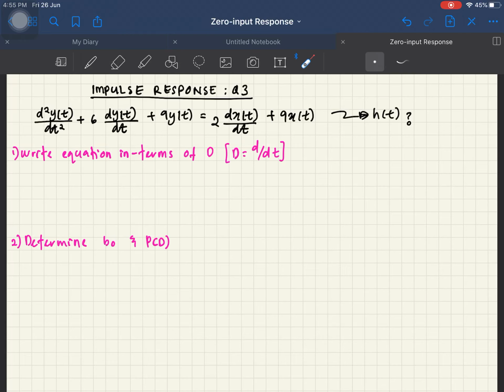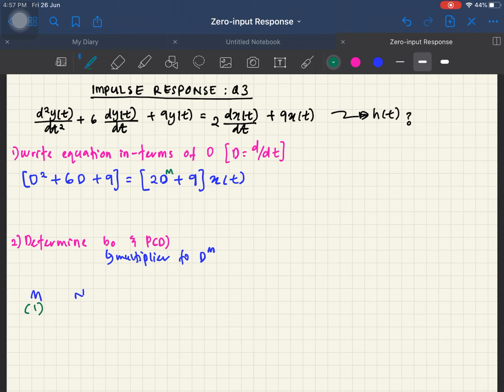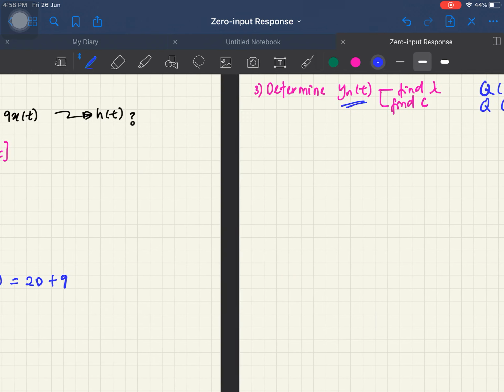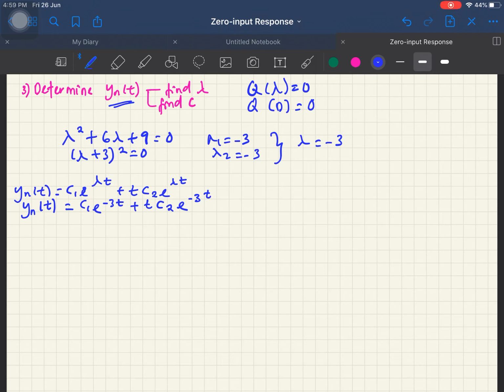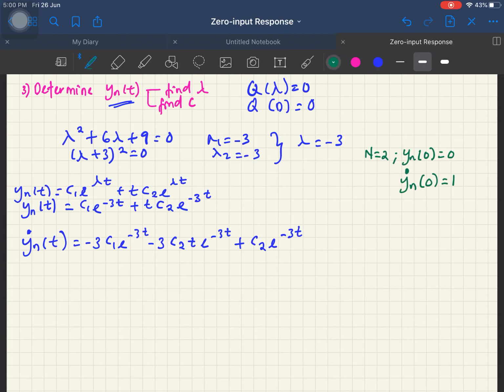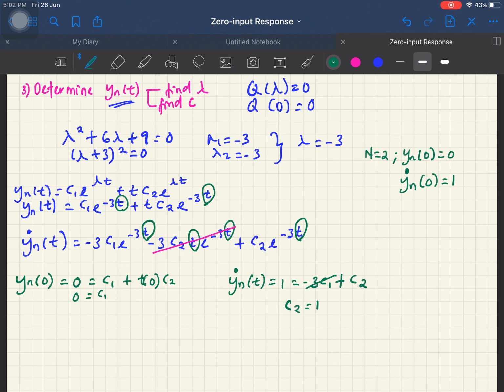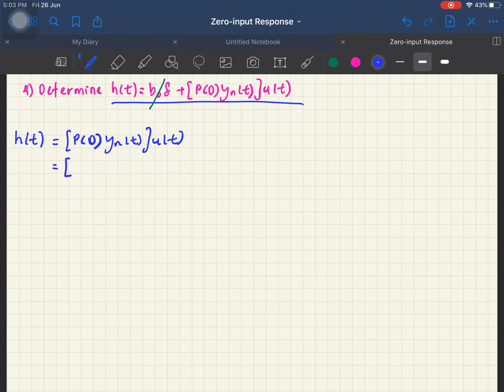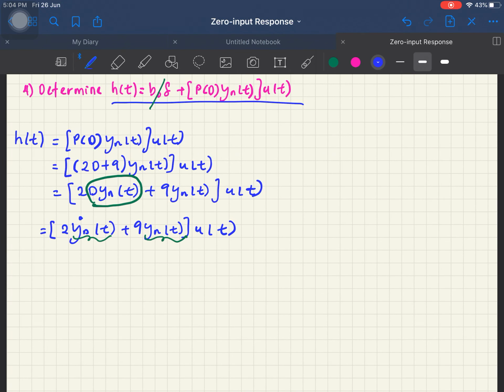Sample Problem 3: Impulse response